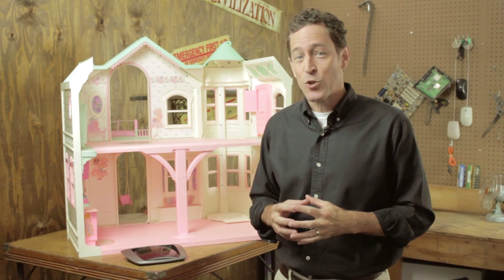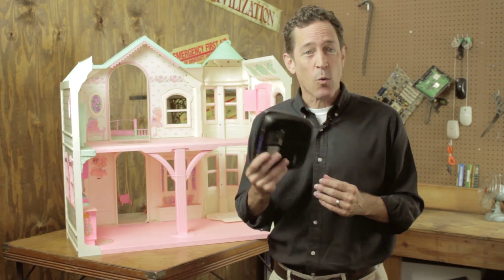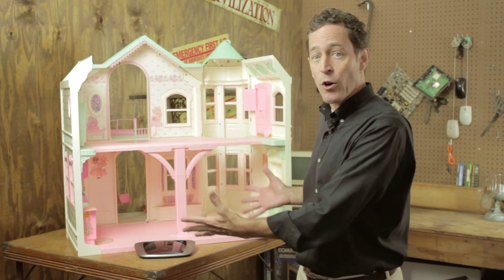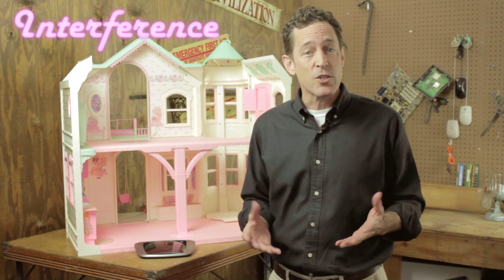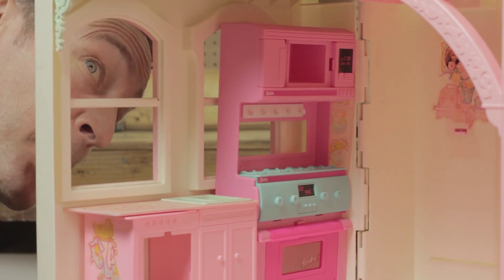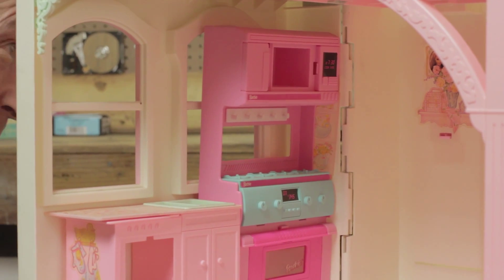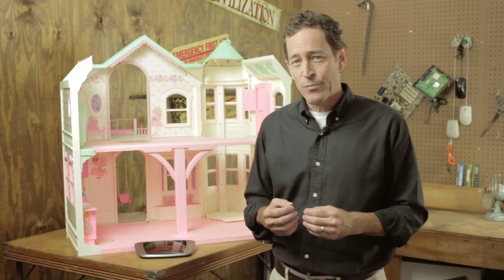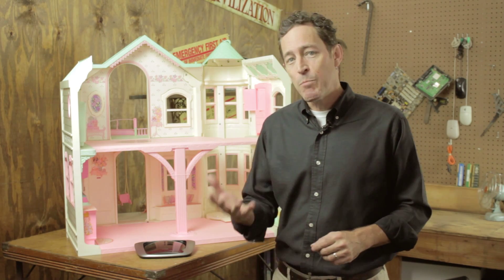Total Seminars Video Training - Where to put your wireless equipment (Wireless access point WAP)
We all want wireless networks in our homes, but properly placing a wireless router all too often involves imploring slumbering ancient gods for help while slowly losing your grip on sanity. In this video, Scott Jernigan guides you through the process of figuring out where to install a wireless router without inadvertently bringing about the apocalypse. You'll learn how to avoid interference, how to maximize your wireless signal, and how to check to make sure that you've got proper coverage.